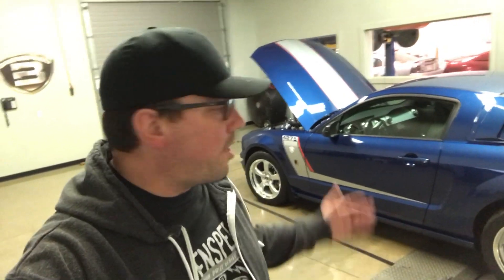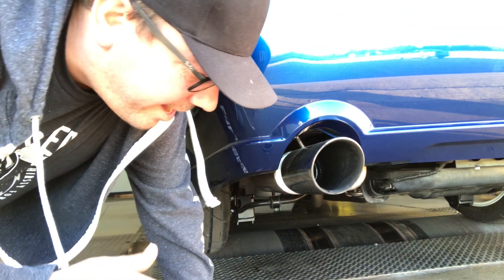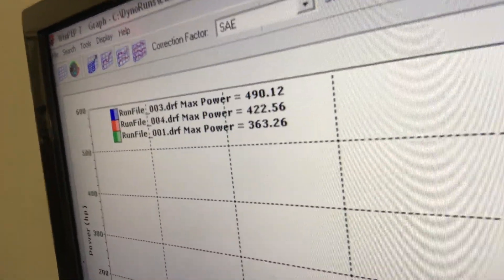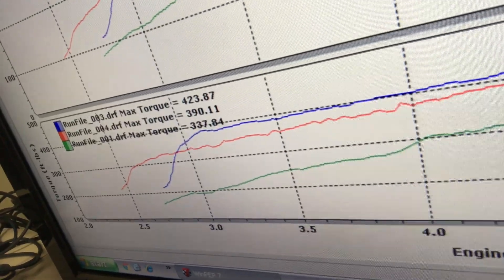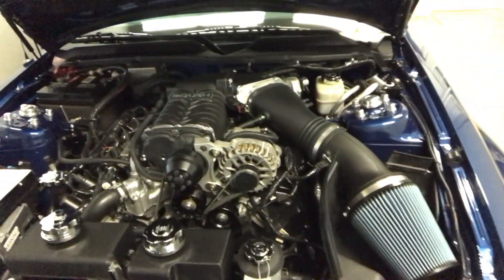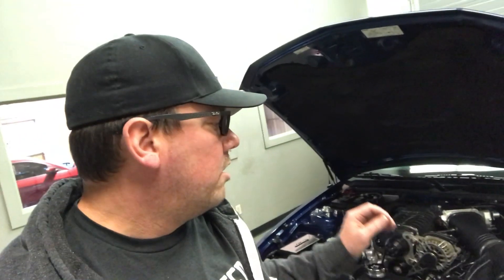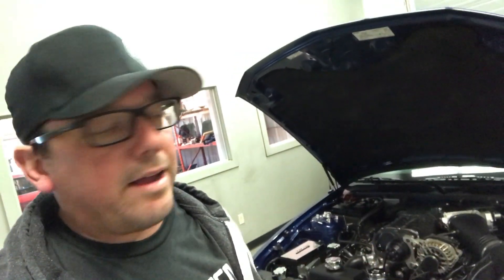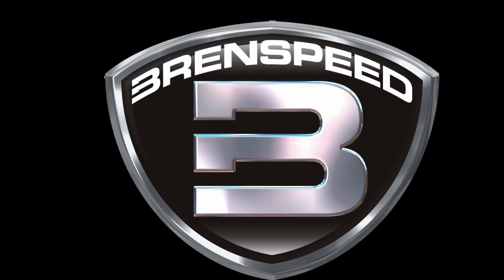ROUSH 427R MUSTANG DYNO with Brenspeed upgrades to more power & Detroit Rocker Cams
Have a Roush 427R? They are easy to upgrade. The first starting point is our 490R you can use the stock M90 supercharger here is a link.

If you have a stock GT or a Roush 427R and are looking for max power on the stock engine check out our 560R package.

Like lopey cams!

We can install any of these packages or make your GT or Roush Mustang a killer street car email with your needs.